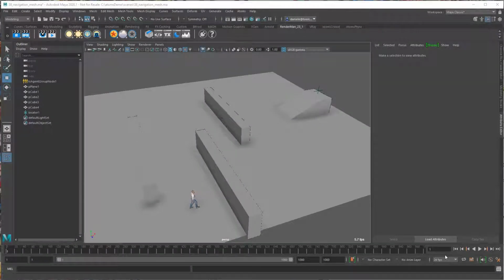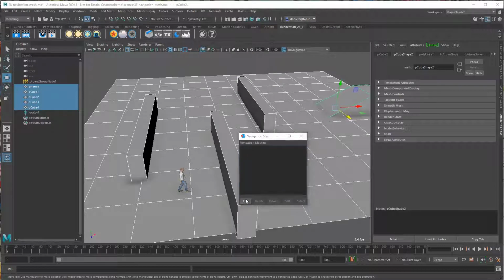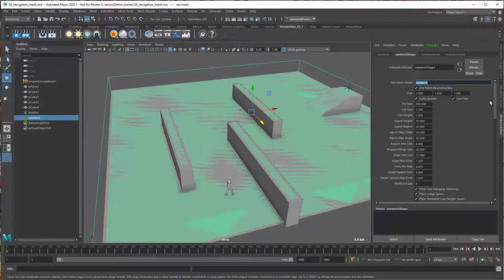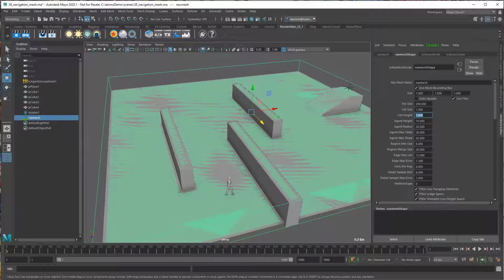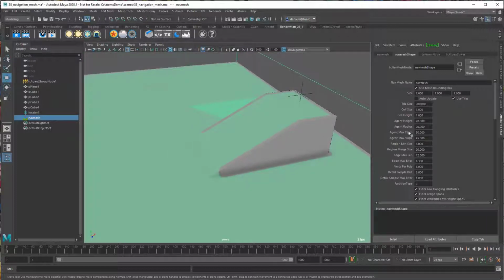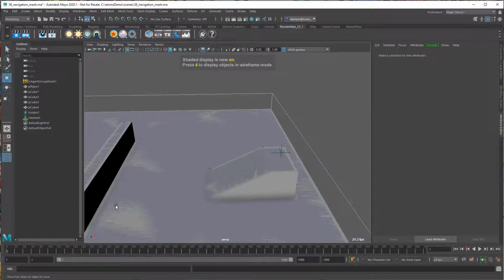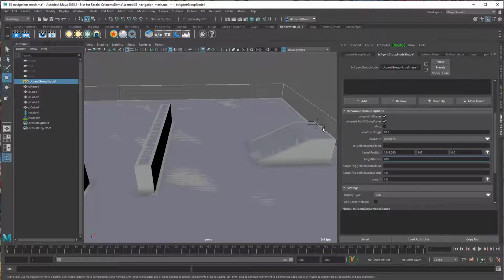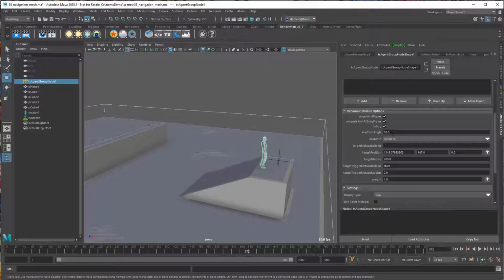AtomsMaya - Navigation Mesh